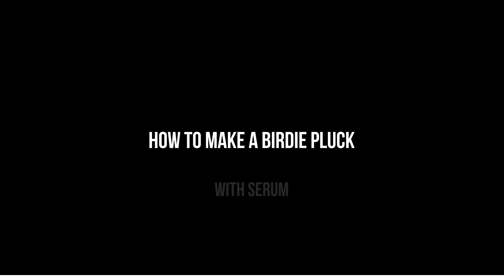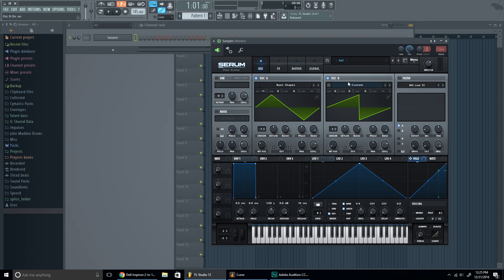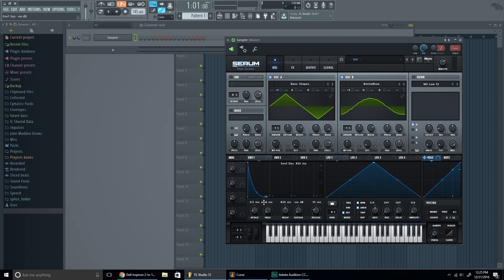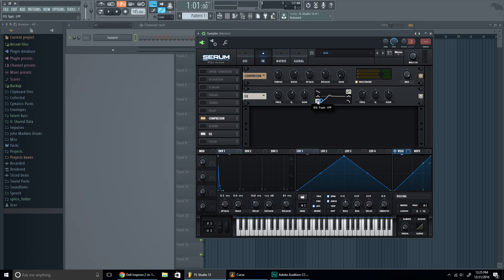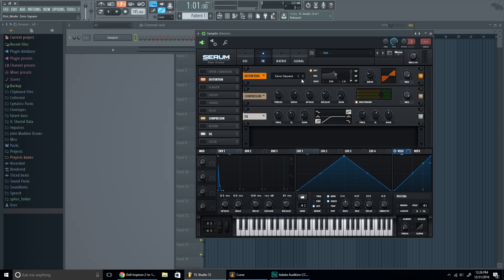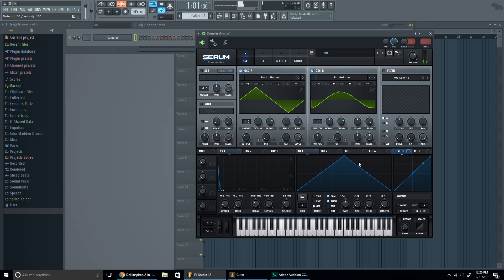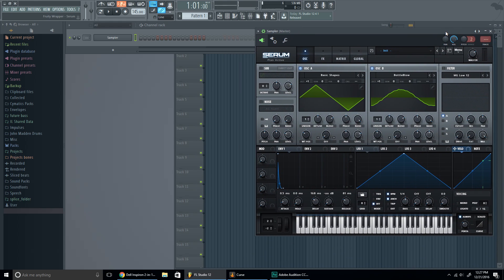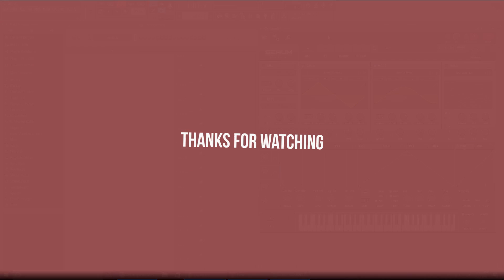How to make the Future Bass Birdie pluck! [Free Preset] | Serum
I don't have lennar digital yet. But I do have serum, so I will be recreating this famous birdie pluck.